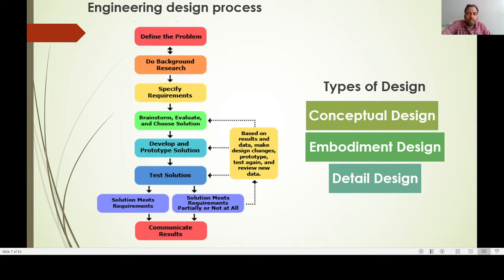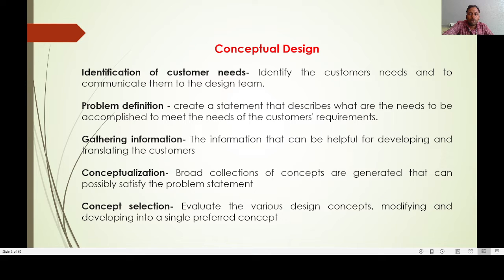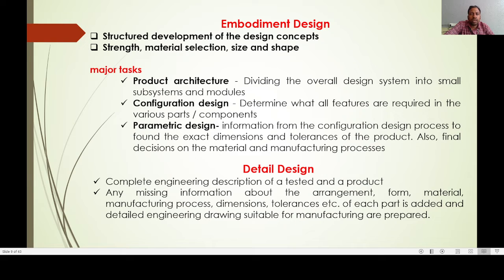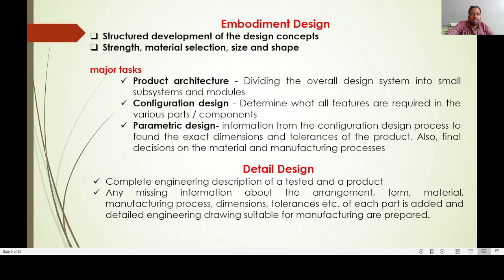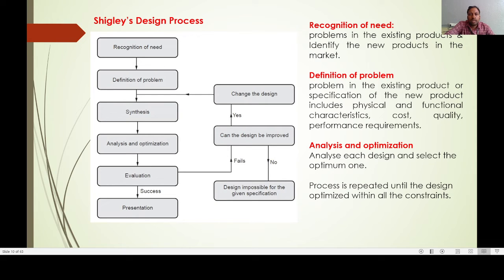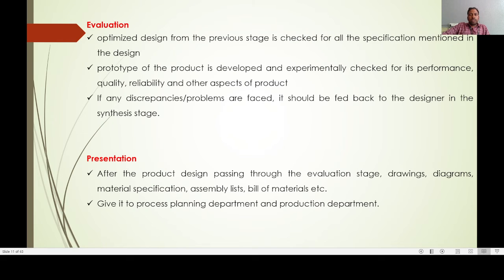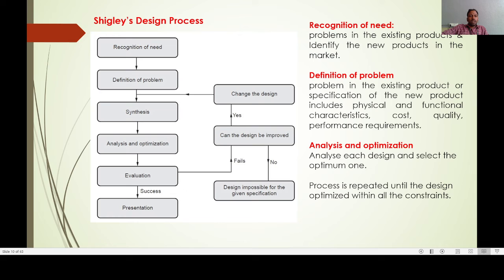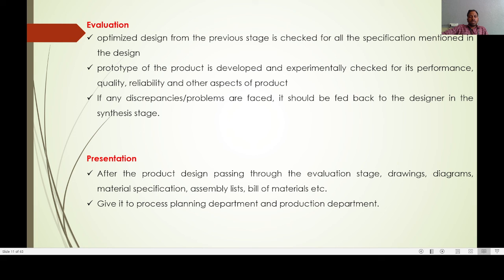2 design process